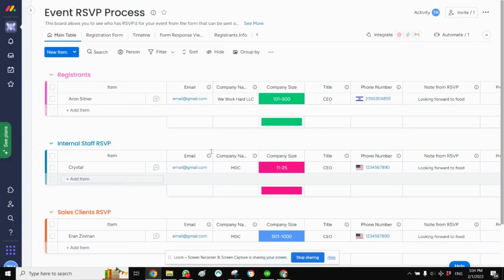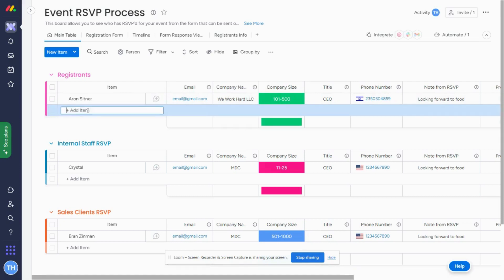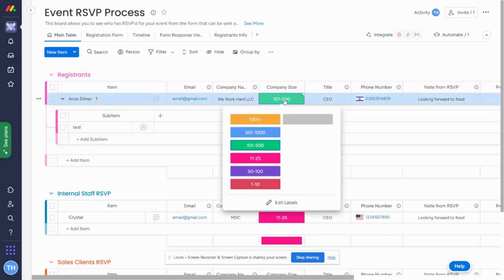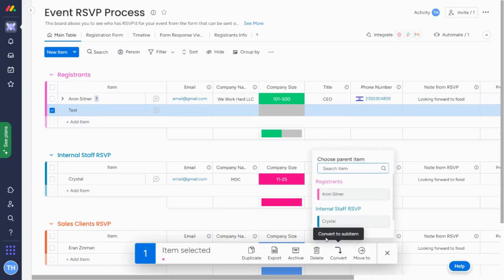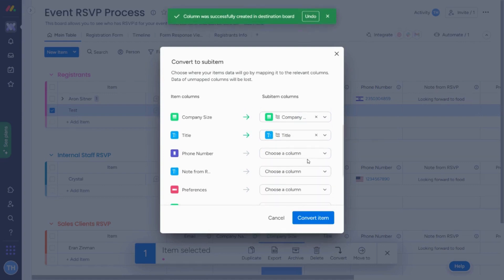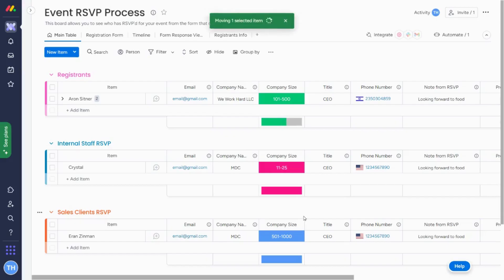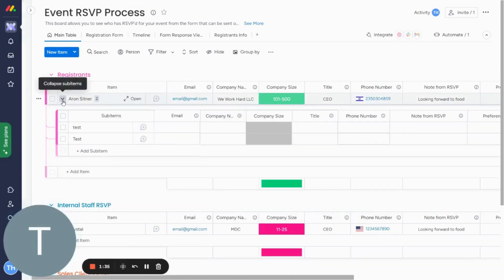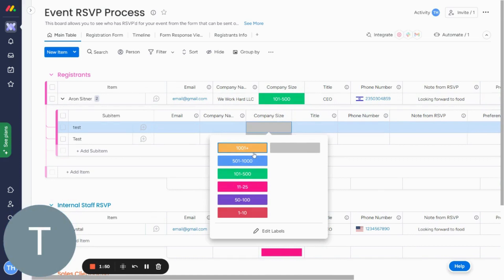Duplicate Columns to Subitems Automatically in monday.com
In this video you'll learn how to automatically duplicate columns to subitems in monday.com to save time on repetitive tasks. Are you stuck? See how to reload your board to see your copied subitem columns. Have questions? Let us know and we'll be happy to help!

*FREE RESOURCES*

*RELATED SEARCHES*